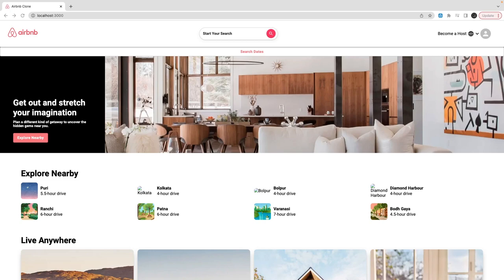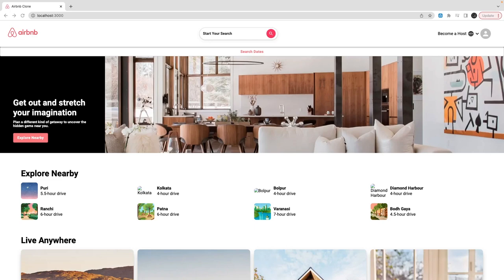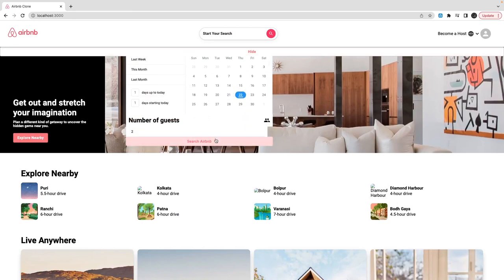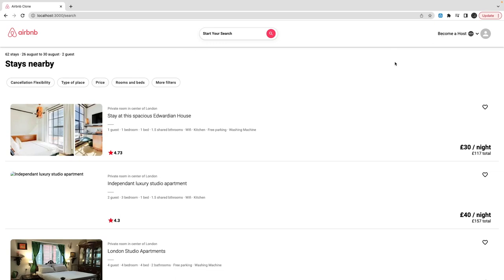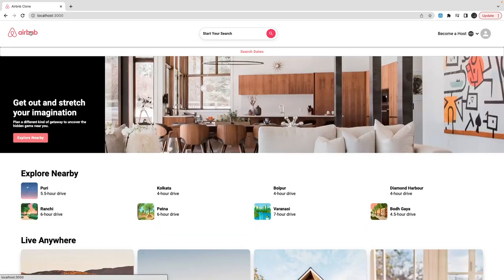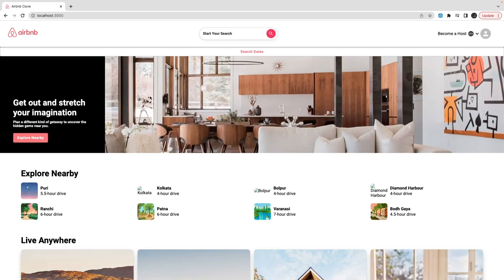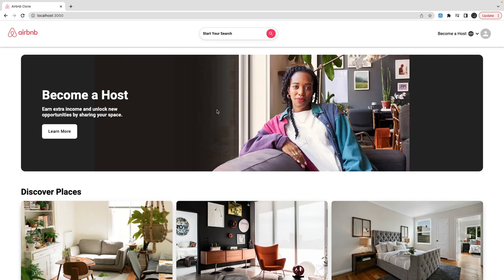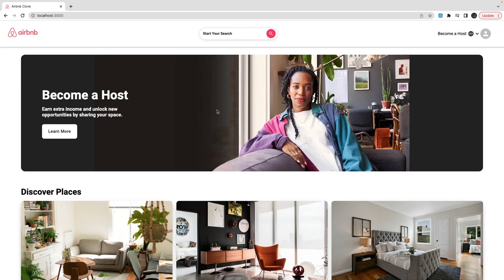Build AIRBNB Clone using Modern Stack (App Simple Demo) in 2023 #04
- 🔥 Prisma ORM
- 🔥 Typescript
- 🔥 Tailwind CSS
- 🔥 NextAuth

- Architecture discussion
- a different type of architecture